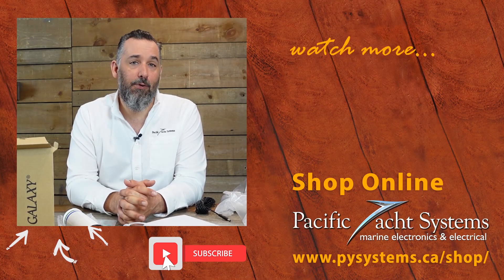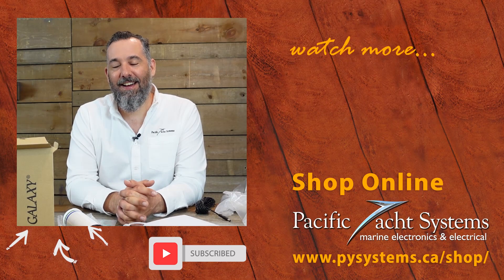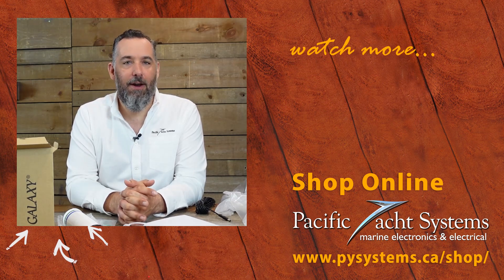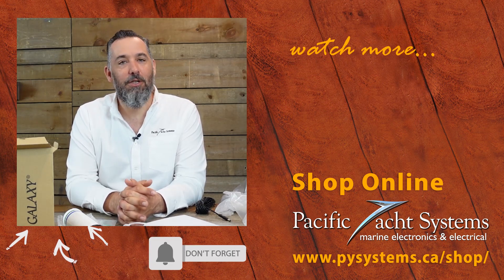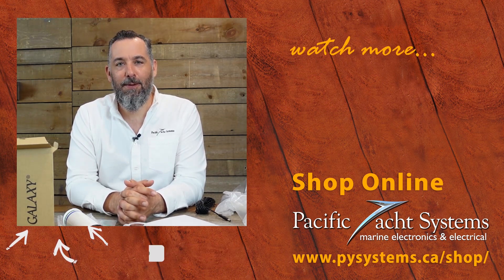Wind Generator vs Solar Panels on My Boat?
In this segment from Dock Talk, Jeff Cote and Nigel Calder discuss wind vs solar onboard.  Nigel has both on his boat and discusses the pros and cons of both.

If you are interested in learning more about troubleshooting technical problems on your boat, check out Nigel's "Boat How To" Course

Read our Tech Talk Article from Pacific Yachting Magazine, "Boating Without Shorepower",